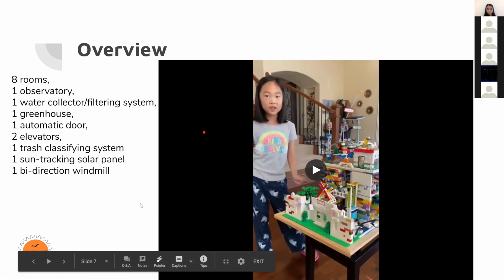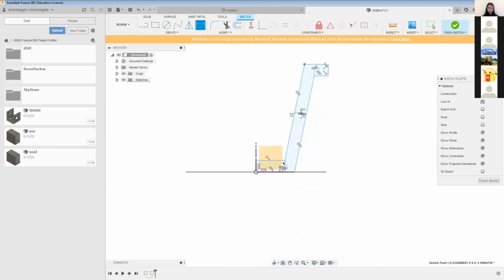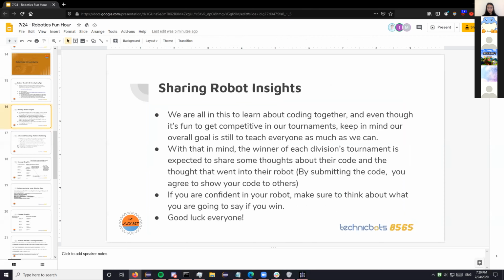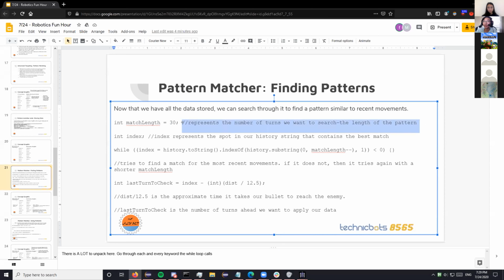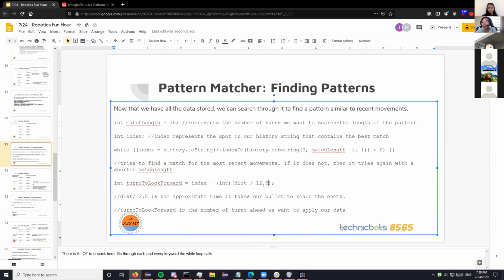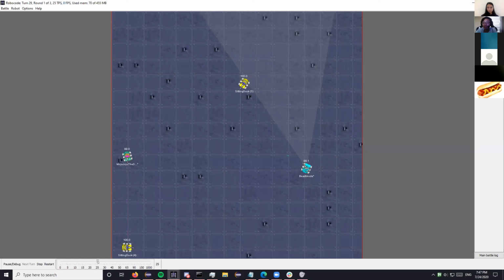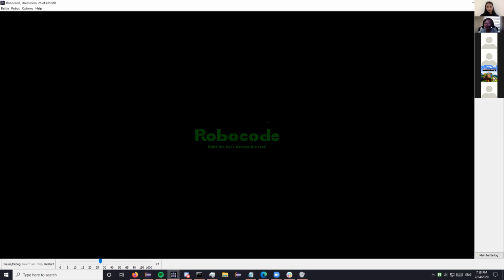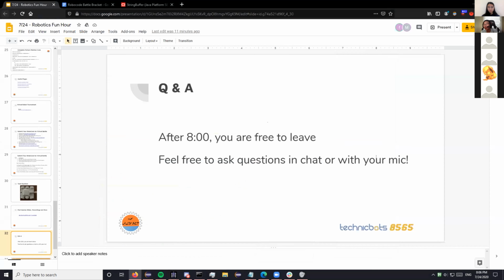8565 TechnicBots Robotics Fun Hour 14 - 7/24/2020